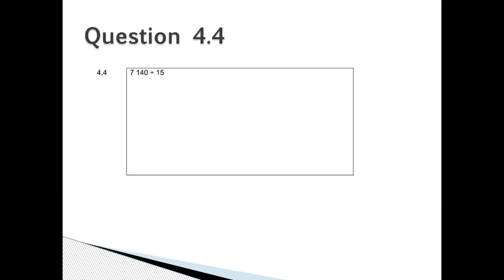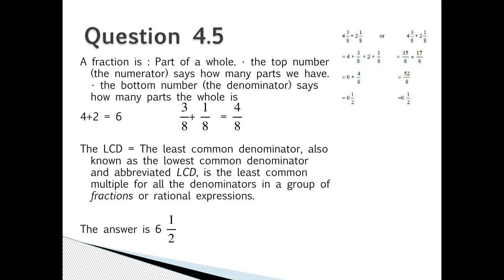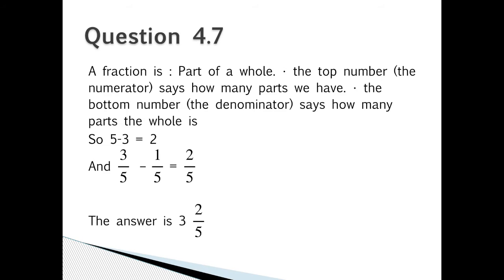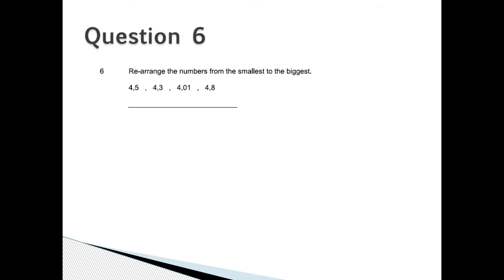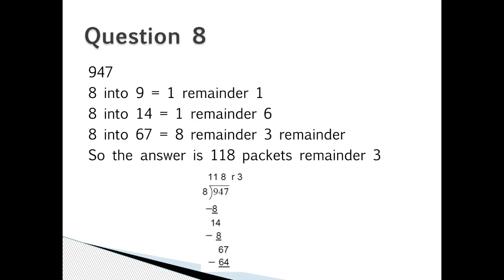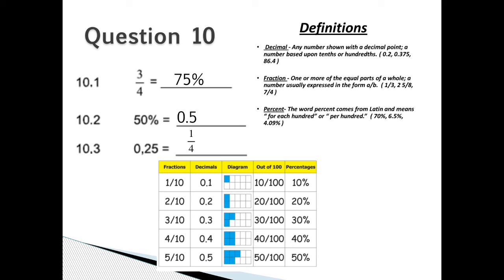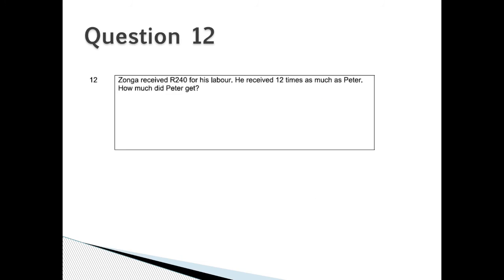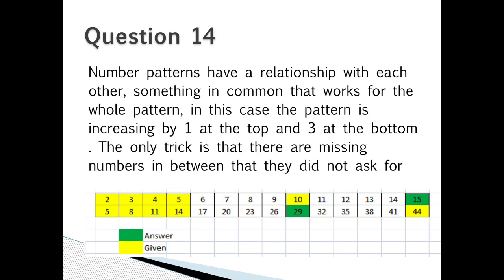Steducentre 2014 Maths ANA Gr 6 Review Part 2